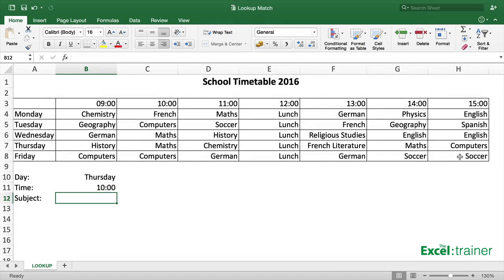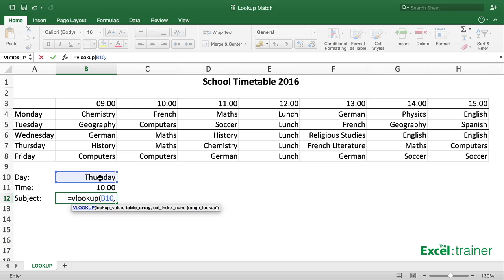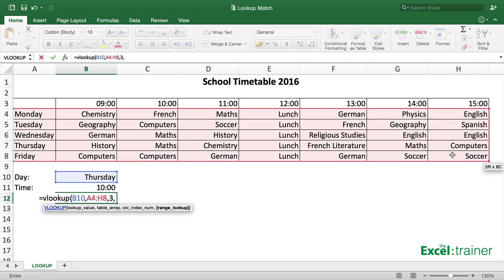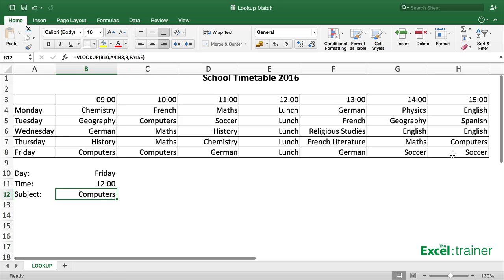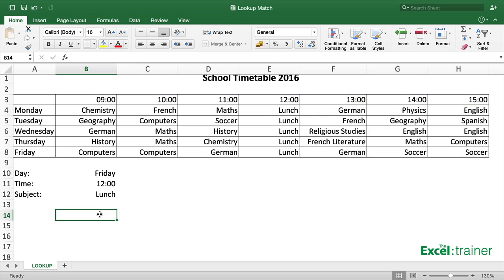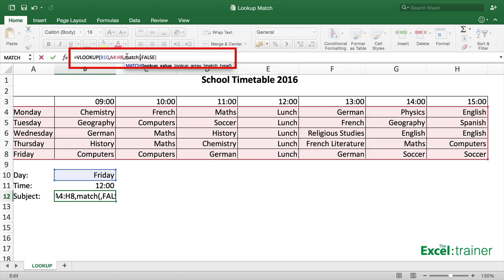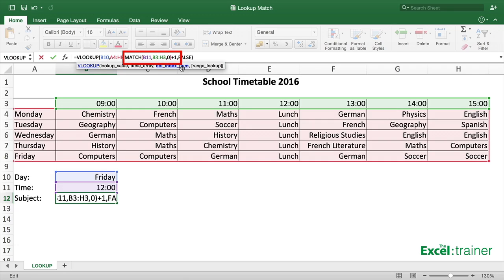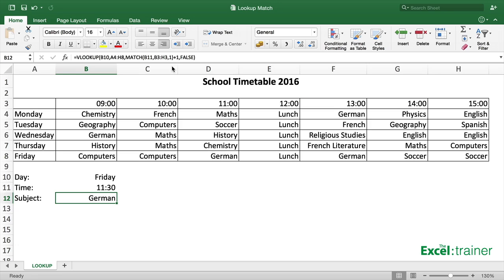Excel: Combining Vlookup and Match Functions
In this short video you will learn how to combine the VLOOKUP and MATCH functions in Excel